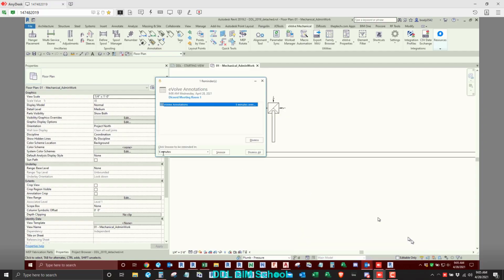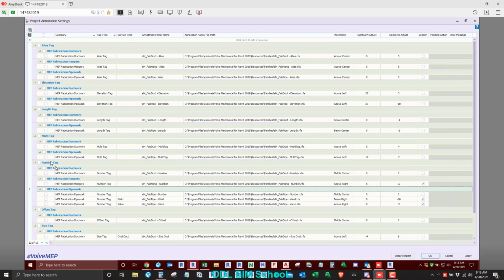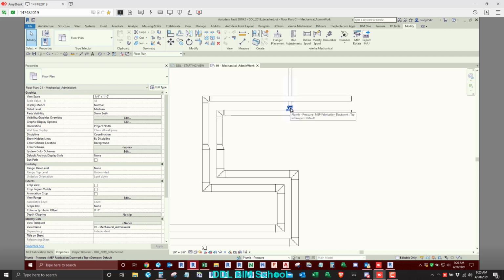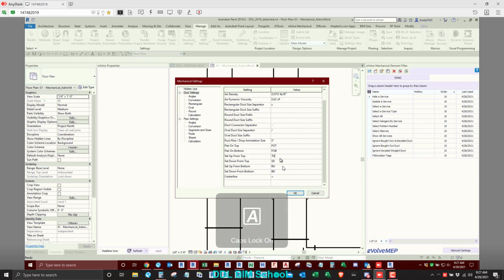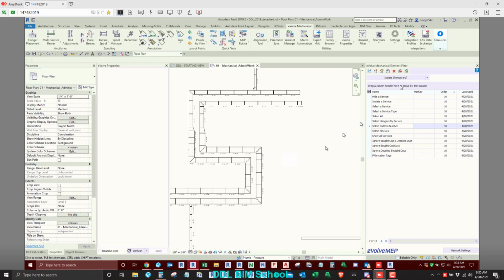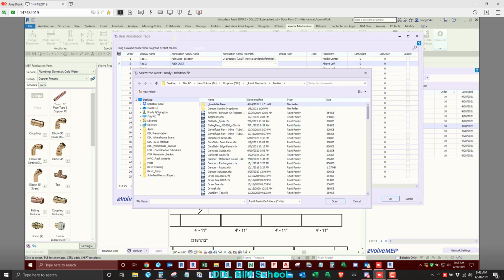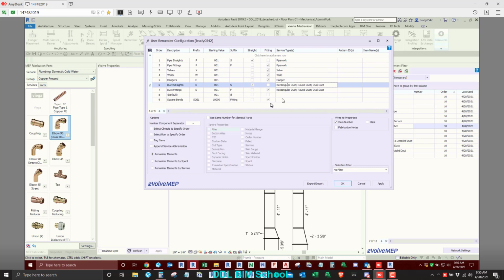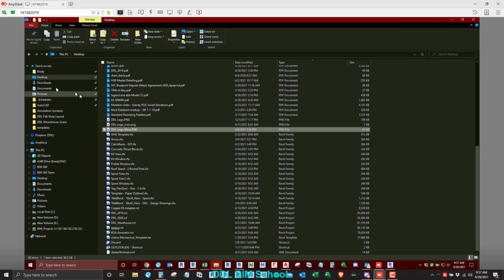DDL BIM Training - eVolve Annotations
BIM add-ins training for Dorvin D Leis Company
eVolve Mechanical Annotations Module